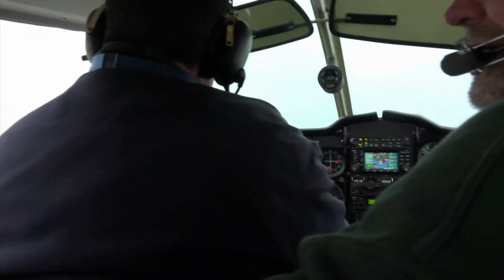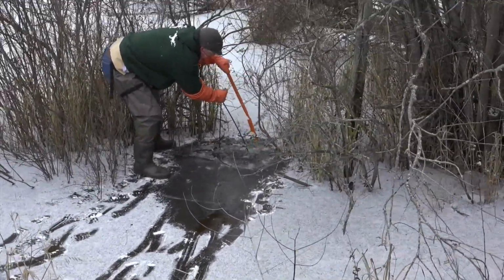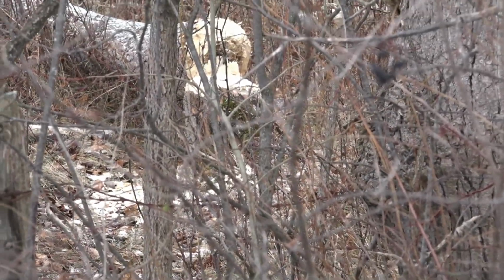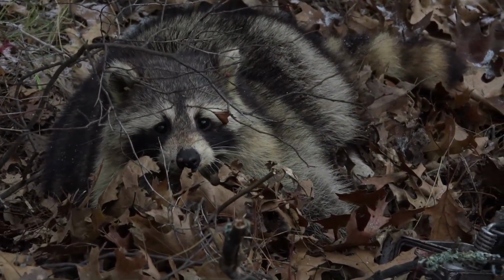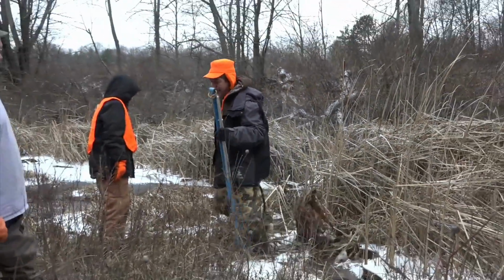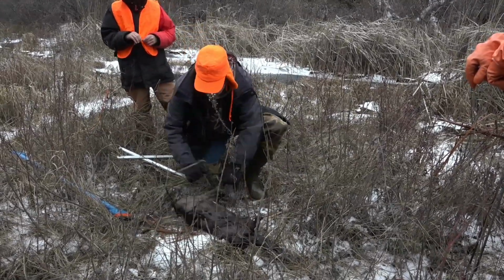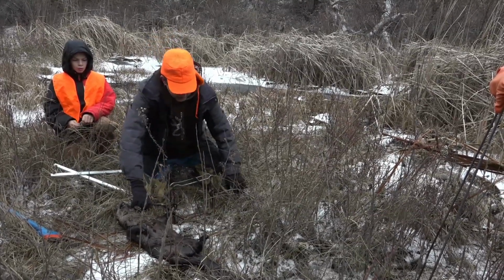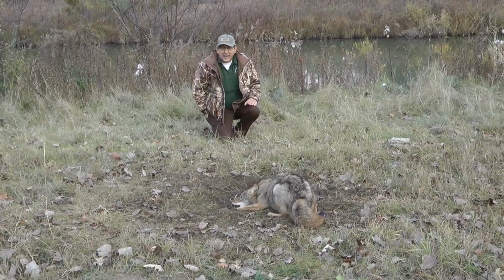Fur Life TV 2018 - Episode 4 - Trapping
Host Bryan Flowers returns to Michigan for Pt II of trapping with PCS Outdoors.